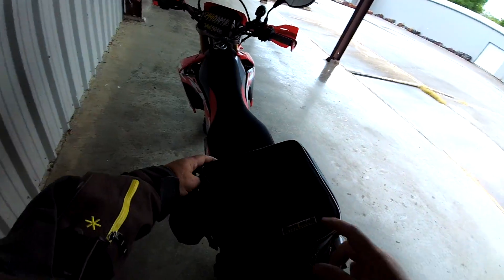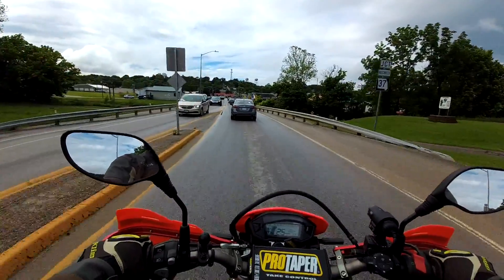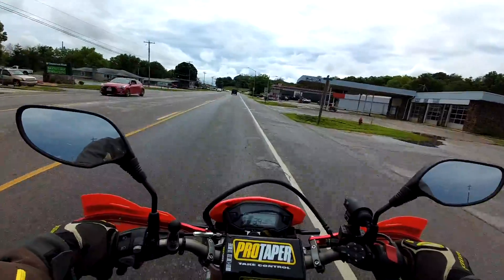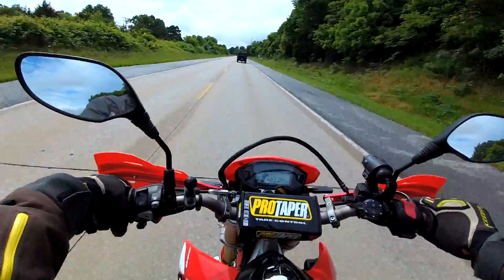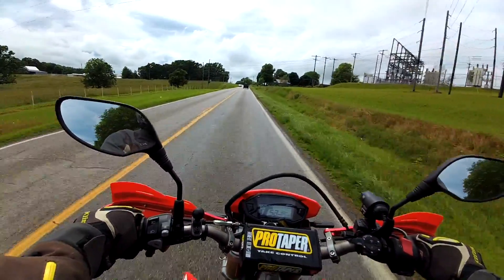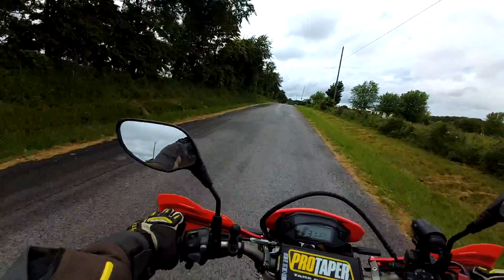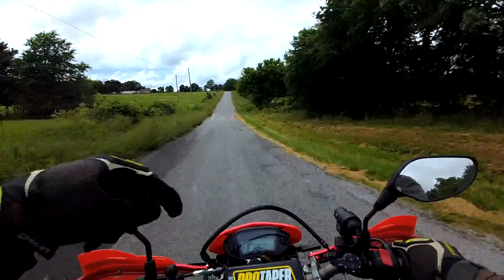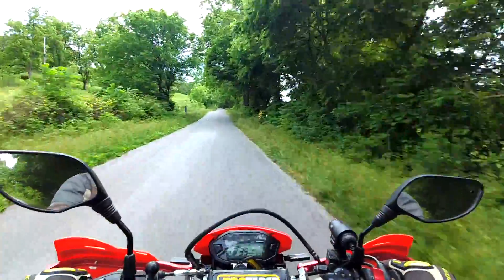I Still Love My Honda CRF250L Dual Sport CRF300L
My Tires:
Tusk Dsport Front Tire 90/90x21
Tusk Dsport Rear Tire 120/90x18